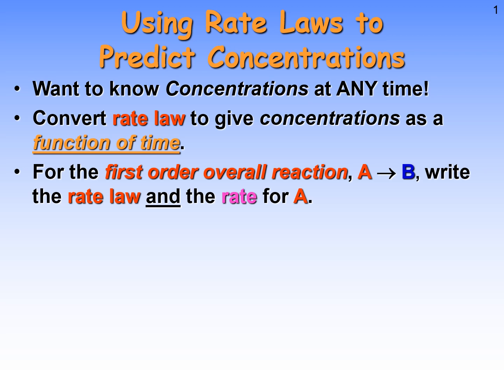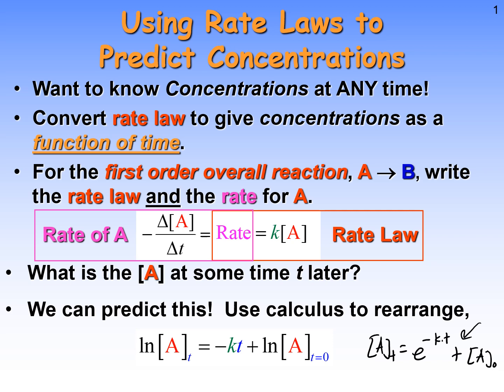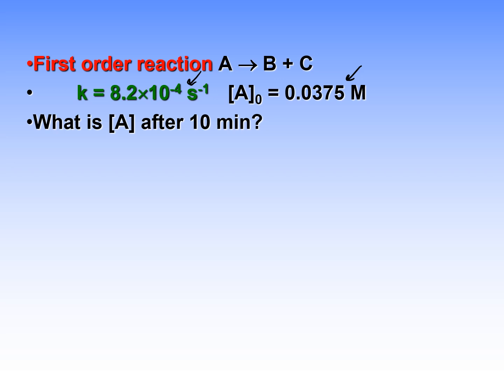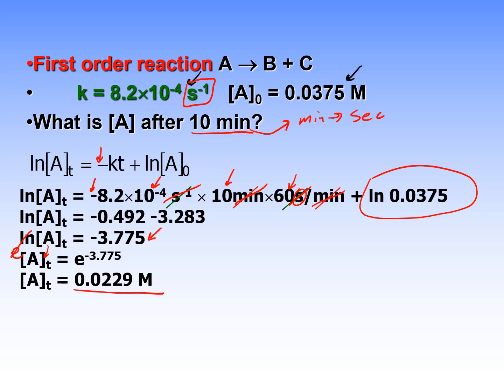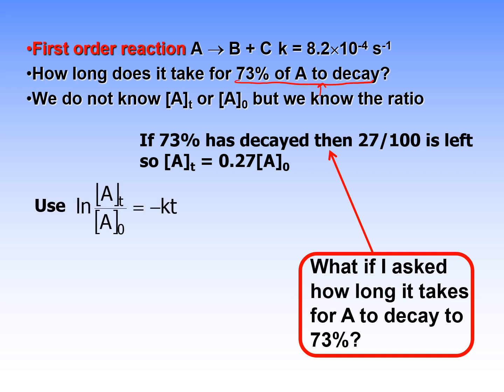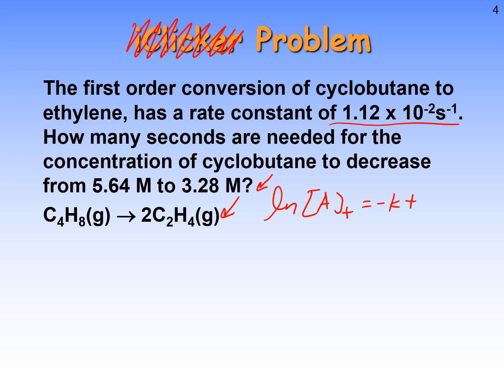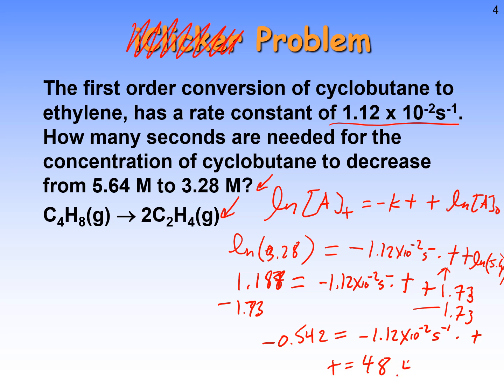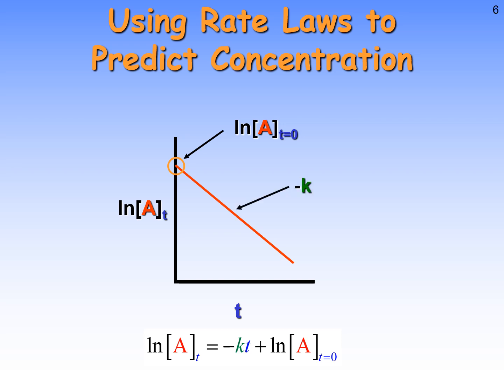Chapter 14 Chemical Kinetics Video 5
Chem 1B at IVC Lecture Video covering the first order integrated rate law.